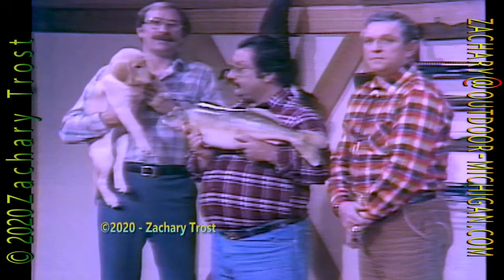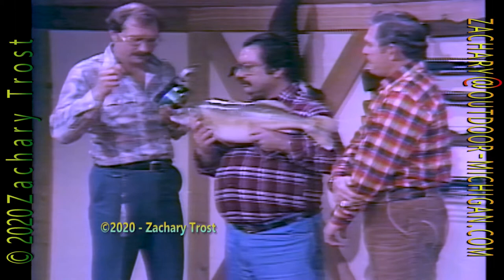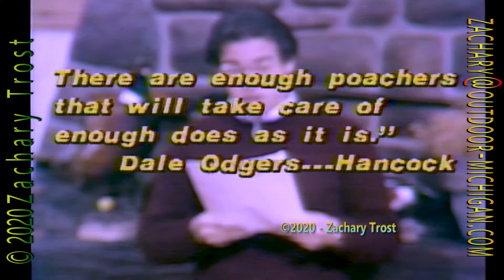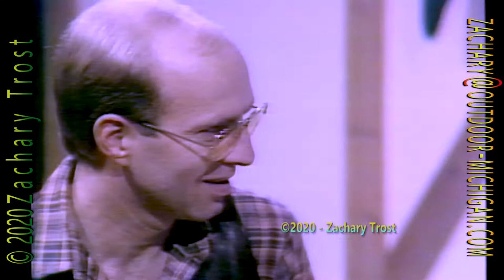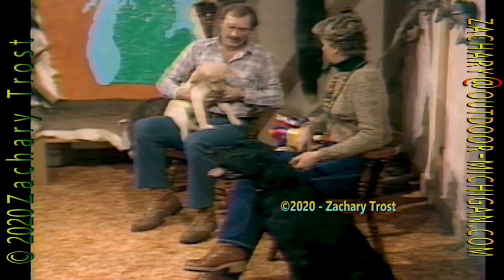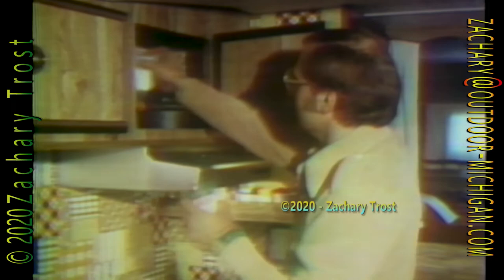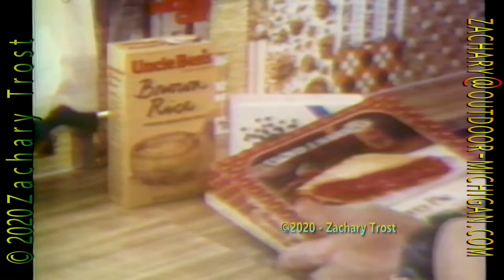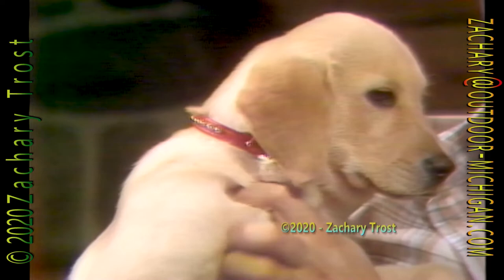Yellow Lab Puppy - Trophy Size Pickerel - Ice Fishing Tips - Quail Recipe 1982-01-07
Yellow Lab Puppy - Trophy Size Pickerel - Ice Fishing Tips - Quail Recipe 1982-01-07. Yellow Lab Puppy in studio.  Looks alot like a walleye but it is a Pickerel.  Pike Ice Fishing and a Wild game recipe with Quail.